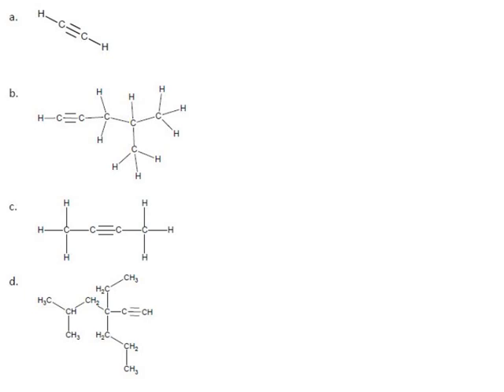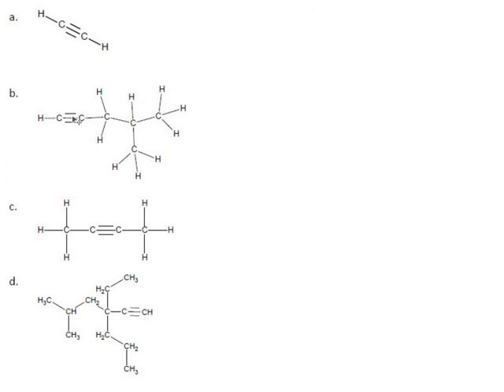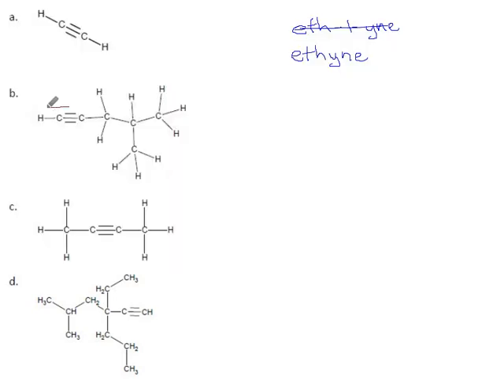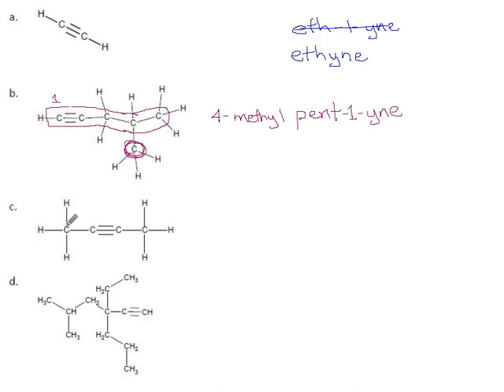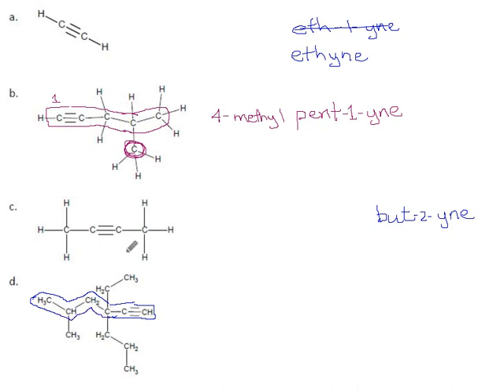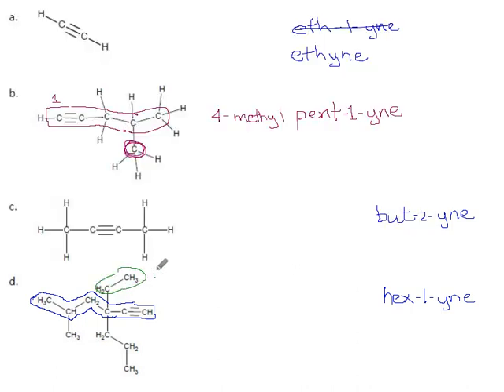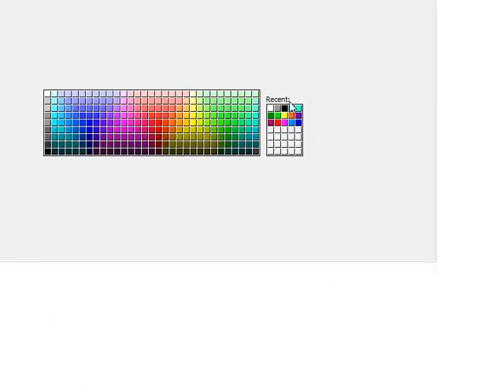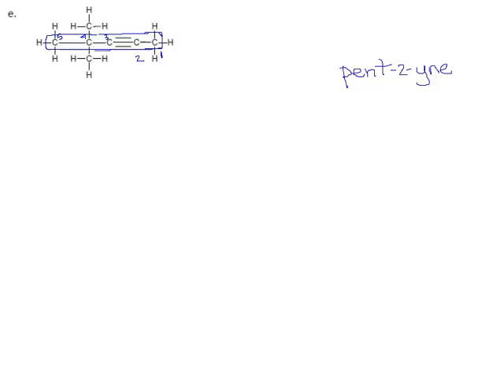Practice 3.5 Page 19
Naming alkynes.